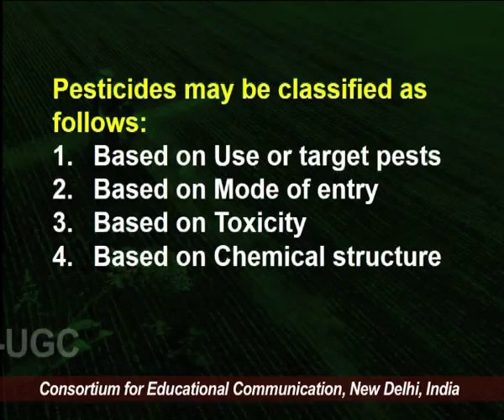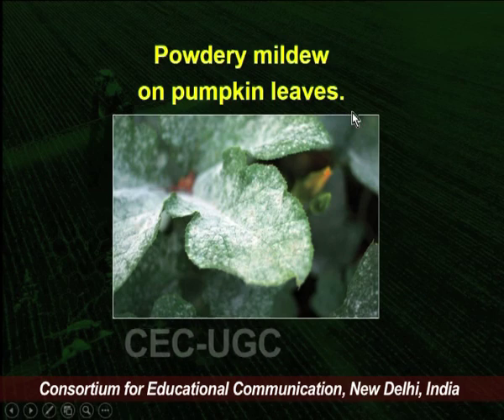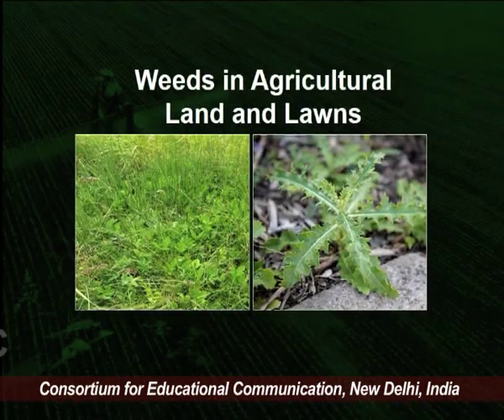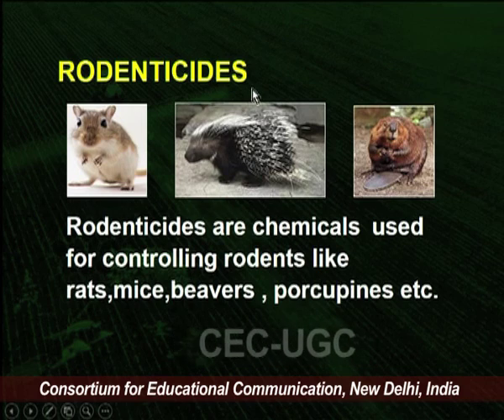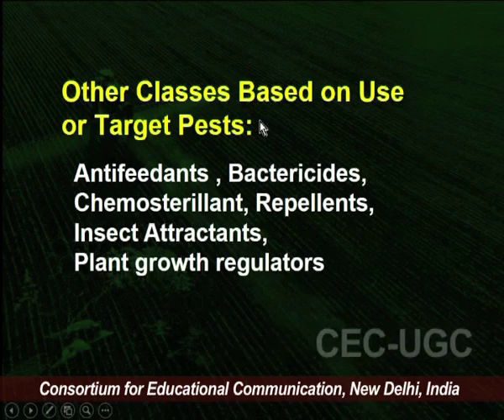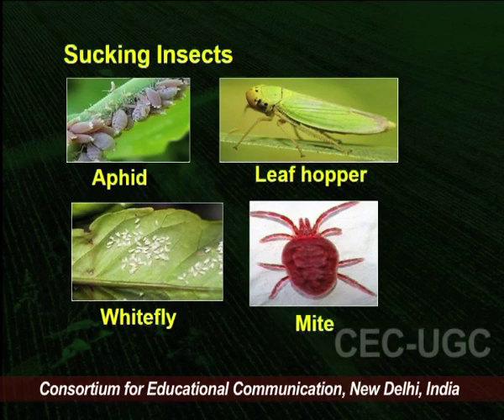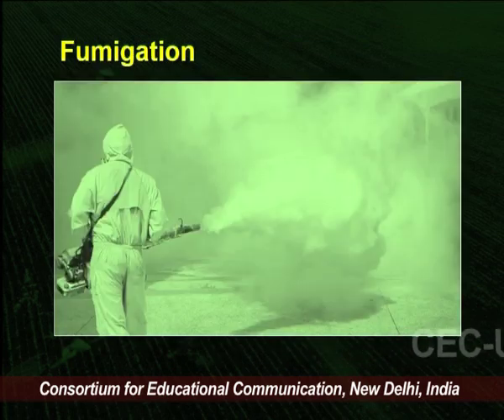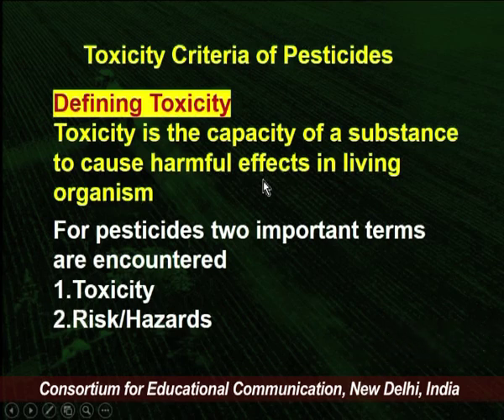An Introduction to Agrochemicals (Part-I)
This Lecture talks about An Introduction to Agrochemicals (Part-I).